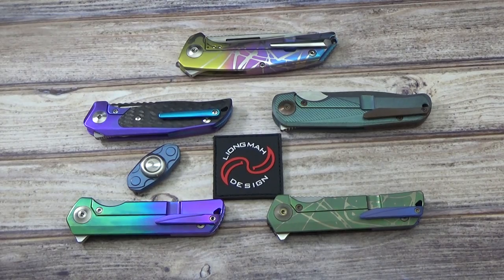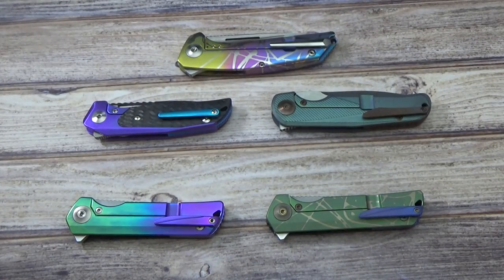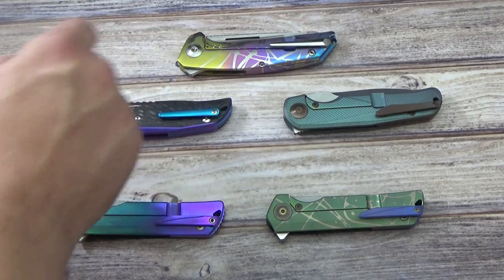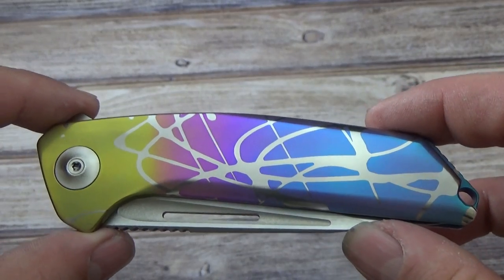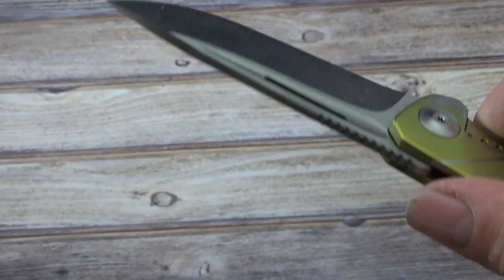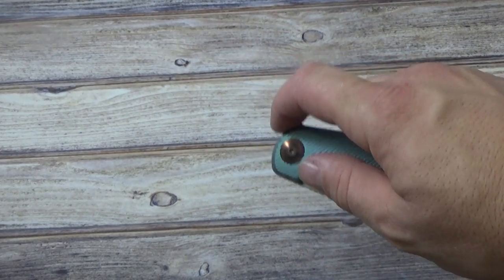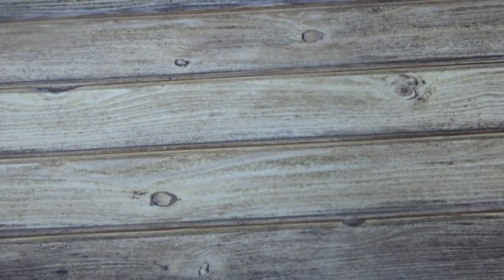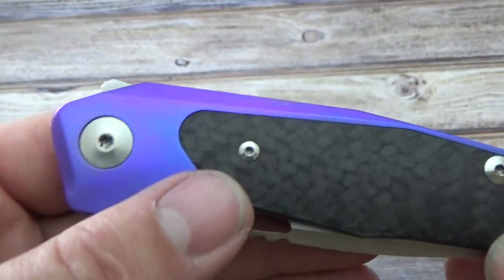Loin Mah Warrior 1, Bling, Endevor, SDC1 custom anodized by Jeff Perkins of JD Cutlery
Loing Mah Warrior 1, Bling, Endevour, SDC1 custom anodized by Jeff Perkins of JD Cutlery